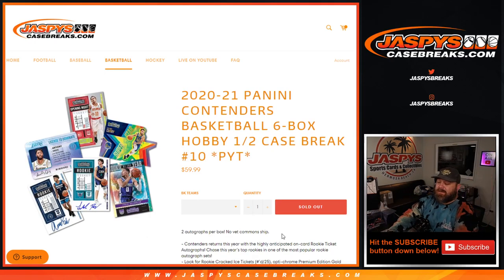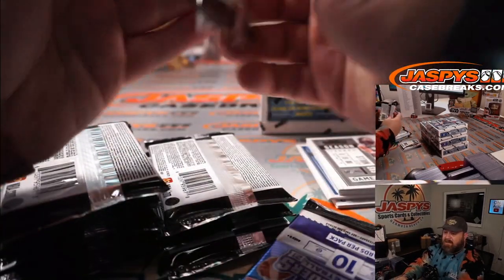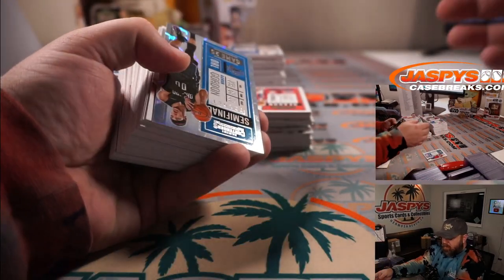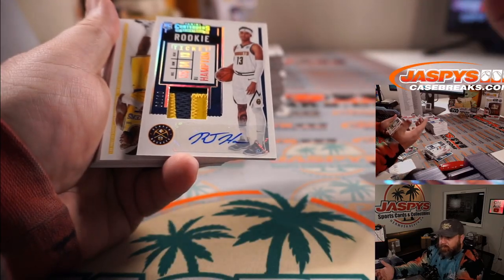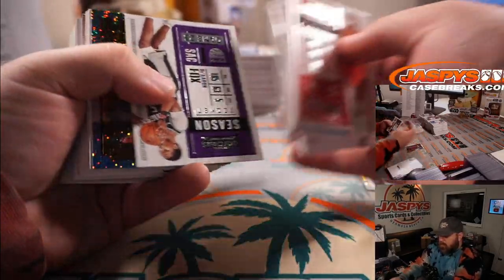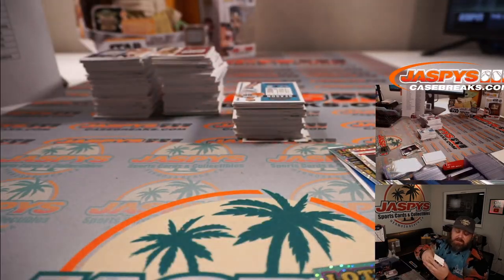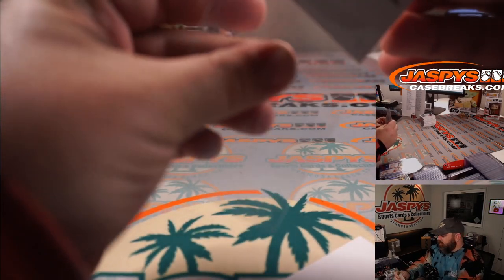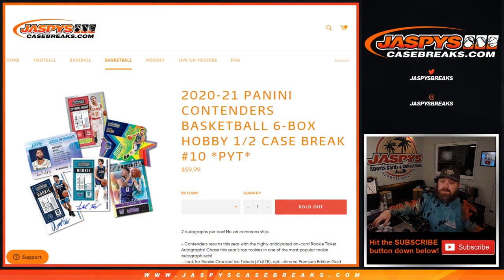SA 5/22 - 2020-21 PANINI CONTENDERS BASKETBALL 6-BOX HOBBY 1/2 CASE BREAK #10 *PYT*